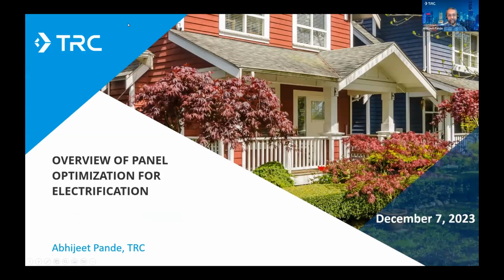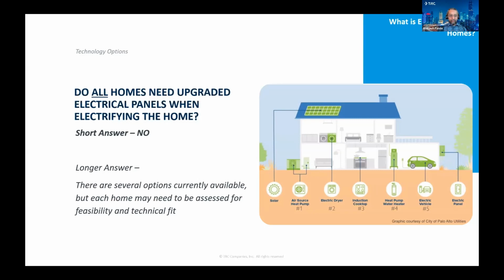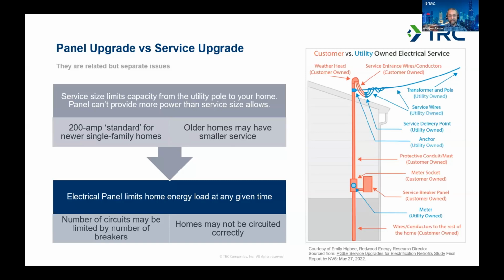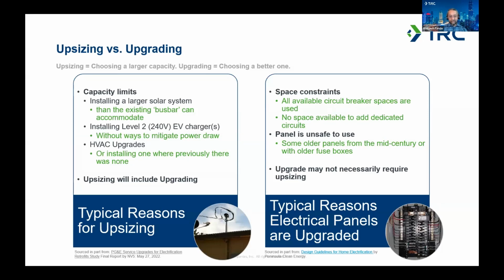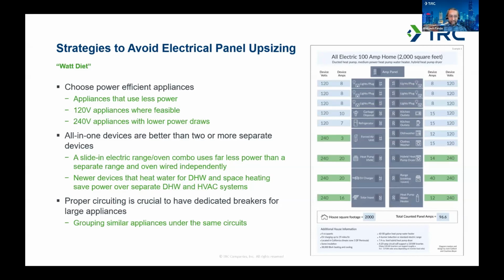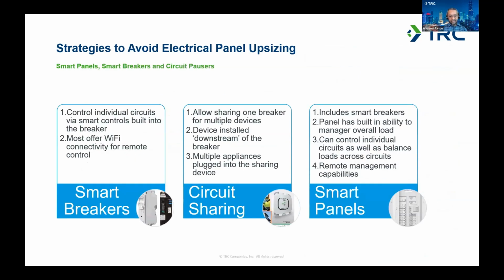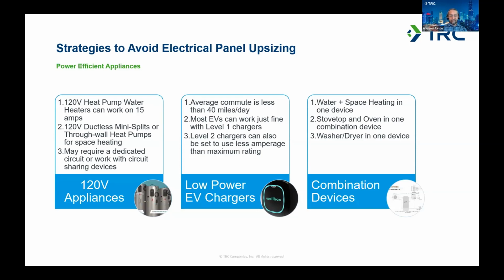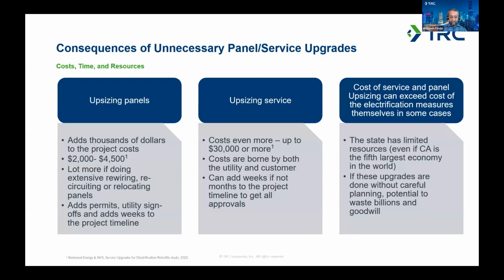BayREN December 2023 Forum - Overview of Panel Optimization for Electrification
Panel Optimization and Electric Service Upsizing
Overview of Panel Optimization for Electrification - Abhijeet Pande, TRC

California and local governments have ambitious building decarbonization goals. Translating those goals into real world conditions will be necessary for success. This forum explored several hurdles to residential electrification, including electrical panels and building permits, and ways to overcome them. Attendees learned more about how to tell when an electrical panel needs to be upsized, options for electrifying on existing panels, and how building permits and zoning codes may be modified to remove barriers for heat pumps. Understanding these issues can help jurisdictions streamline options for residential decarbonization, reducing costs and challenges for staff and residents alike.